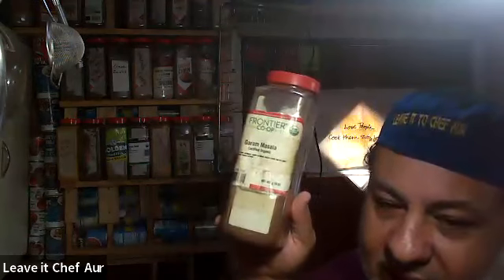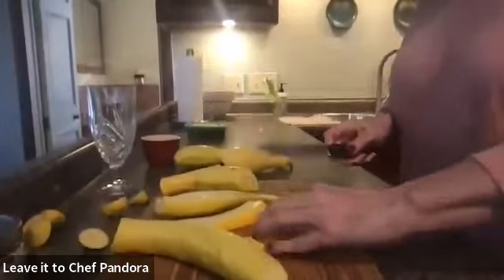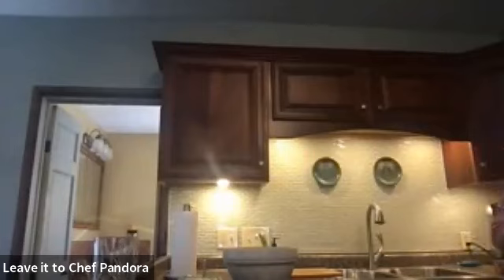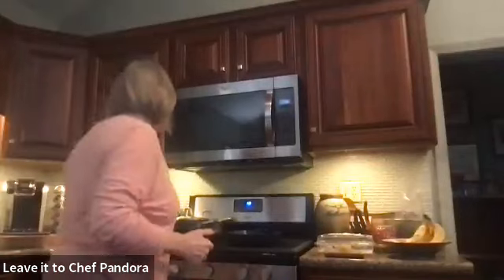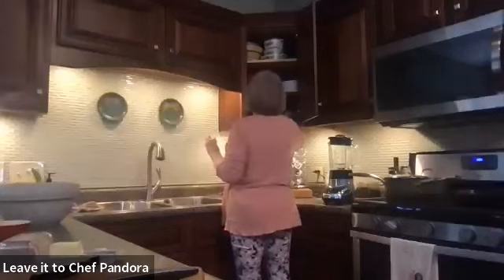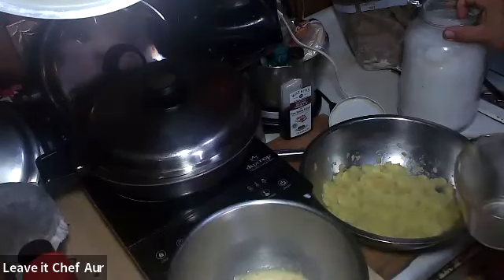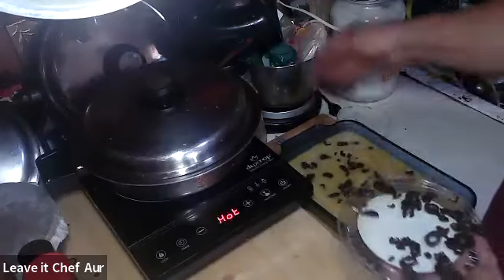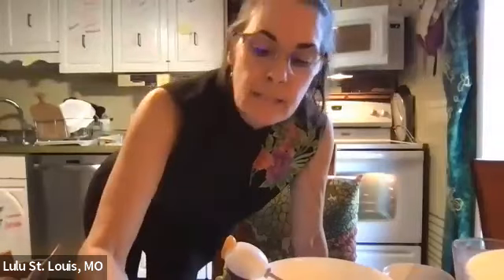Leave it to Chef Pandora - squash pudding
Could use the base and then make savory or sweet depending on ingredients you add or have on hand.
2 cup cooked yellow summer squash drained
2 eggs
2 Tablespoon Flour
2 T butter
1 teaspoon vanilla
1 cup sugar
cinnamon
nutmeg
pinch salt
Blend all in a Blender
Pour into glass dish or pie crust
Sprinkle with cinnamon & nutmeg
Bake 350 degrees for 45 minutes

Do you cook? Can you share your knowledge? Would you be interested in being a chef or just hang out in our fun free weekly cooking together show? We have a weekly cooking together zoom class every Sunday with a different person sharing simple/favorite dishes